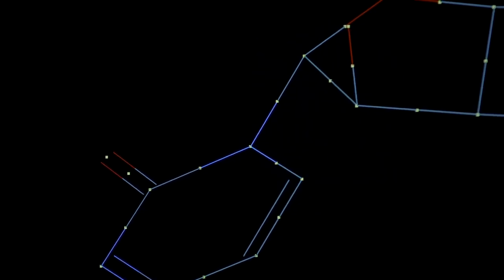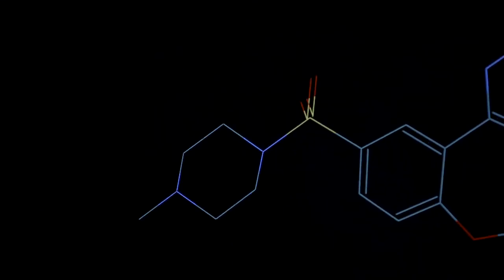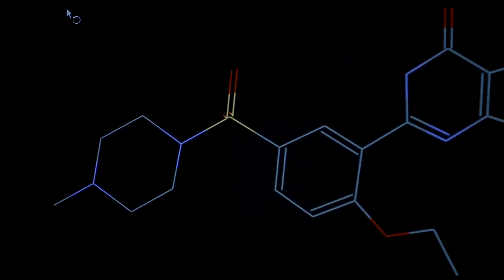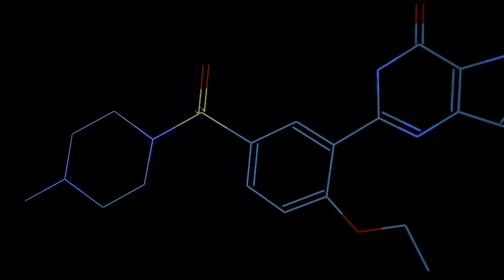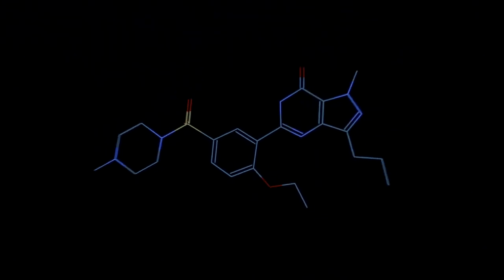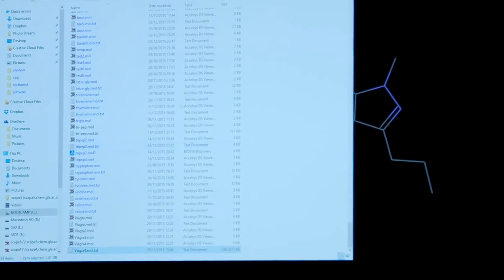Lee Cronin: Extra footage 2 🔴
Content by: VPRO

Publication Date: 1 January 1960

Description: Lee Cronin demonstrating 'impossible' molecules; taking a nap in his sofa; theorizing on the glass wall; shots of the Cronin lab at the School of Chemistry in Glasgow

Contributor Information: Lee Cronin